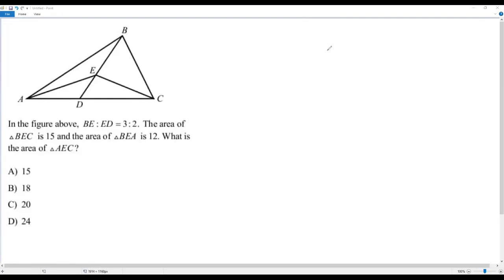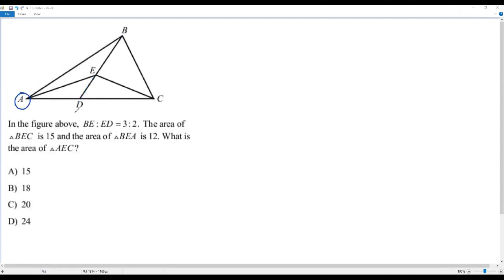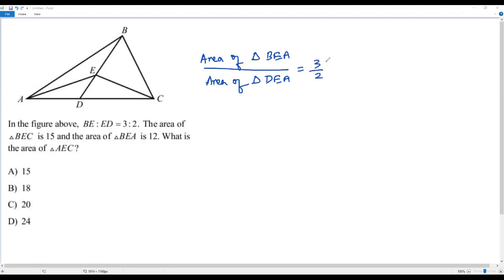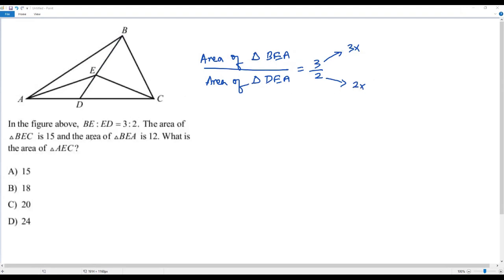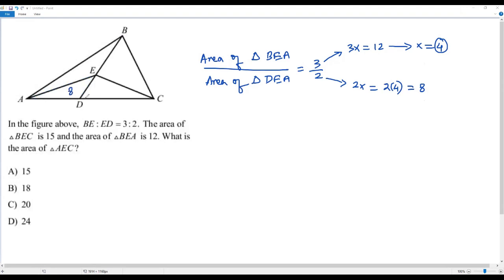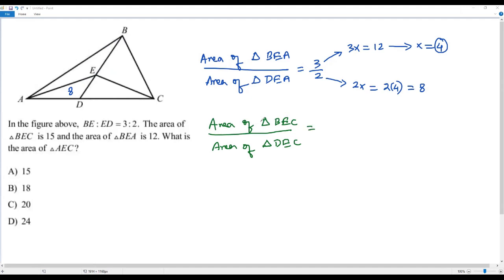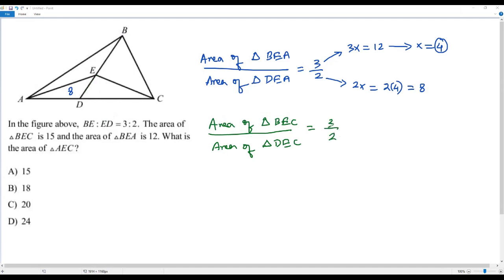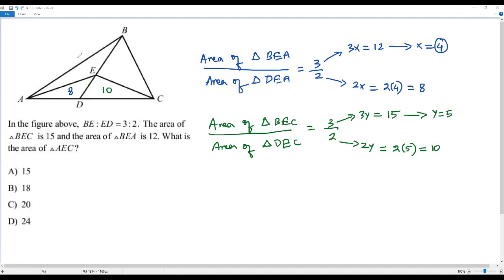SAT Math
In the figure above, BE : ED = 3 : 2. The area of ΔBEC is 15 and the area of ΔBEA is 12. What is the area of ΔAEC?

A)  15
B)  18
C)  20
D)  24